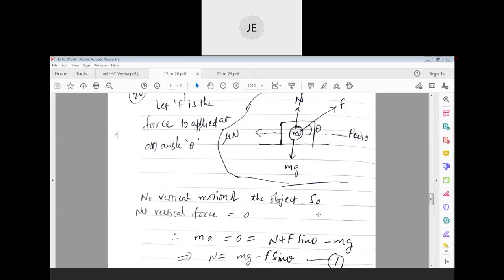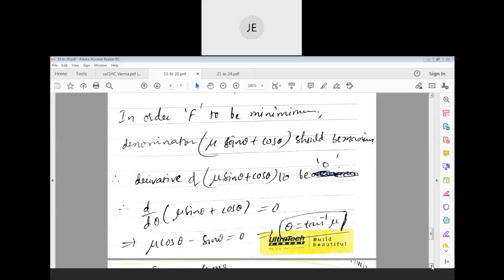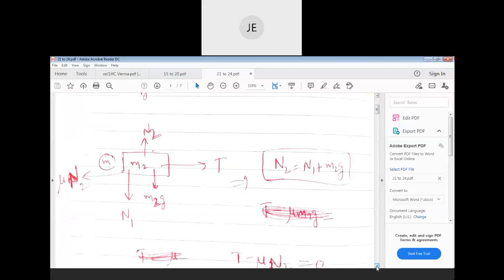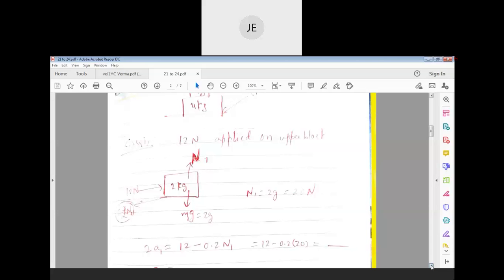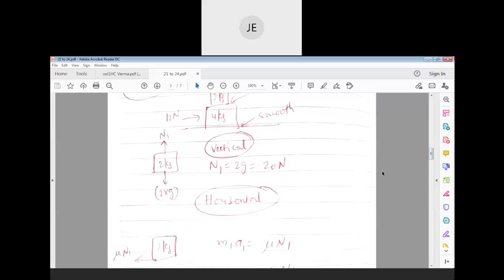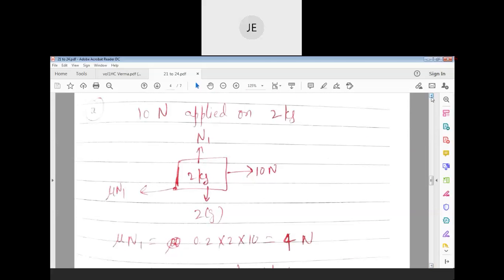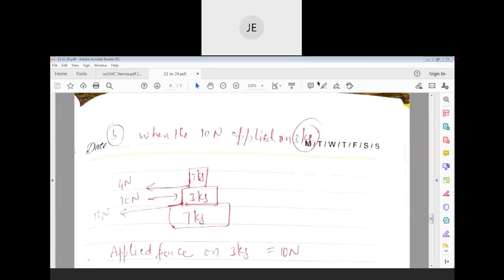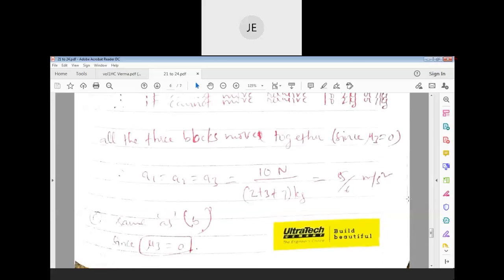Exercise problem No 20 to 24